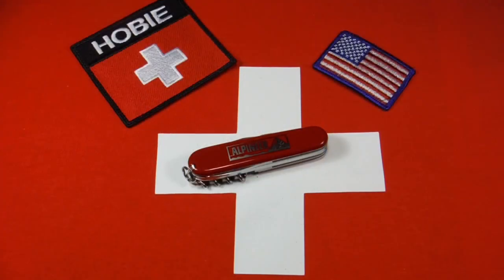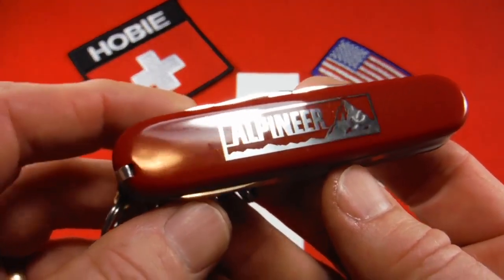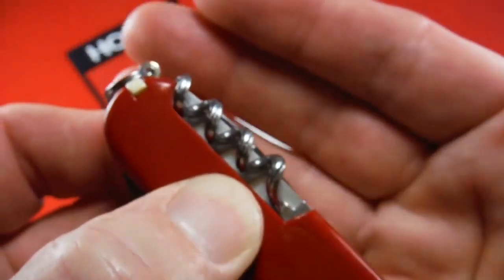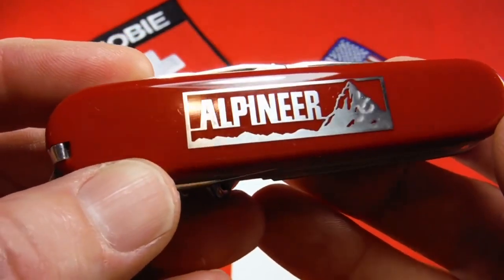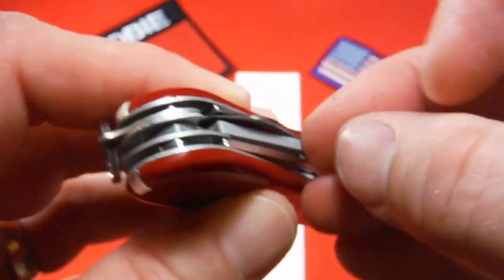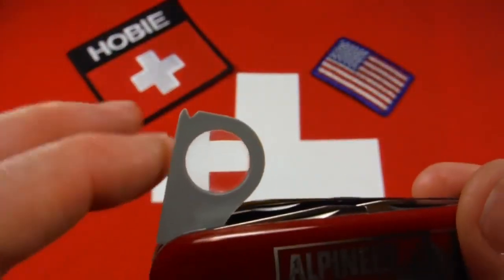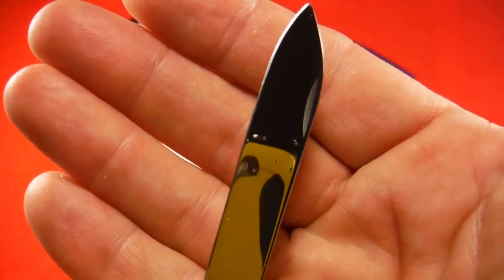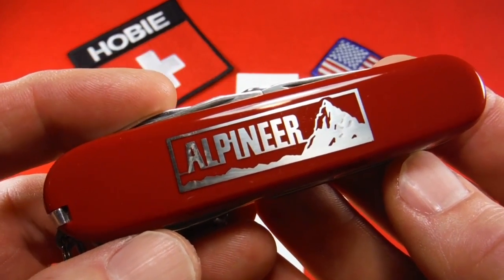The Victorinox Alpineer- Throwback Thursday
Throwback Thursdays are regular weekly episodes featuring previously released videos of some great knives you may have missed. I hope you enjoy!
Originally posted July 12, 2017